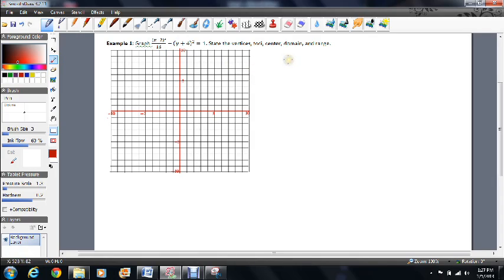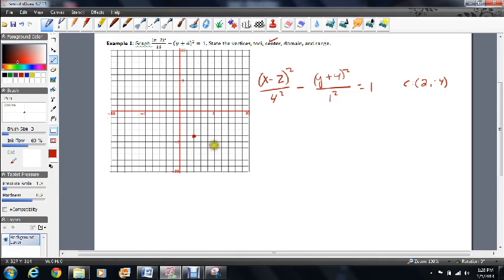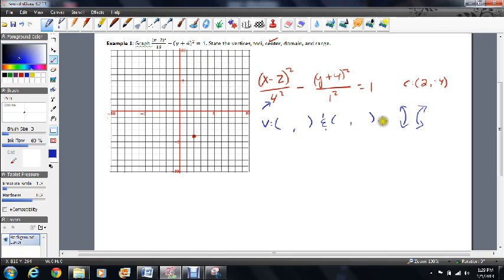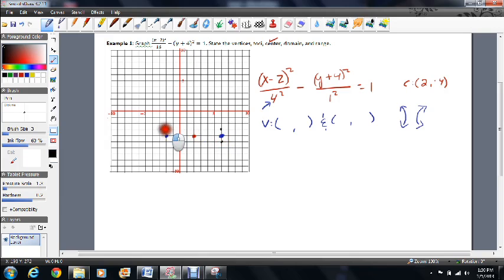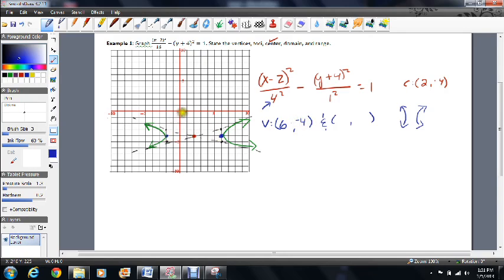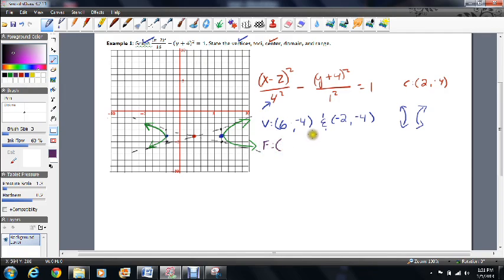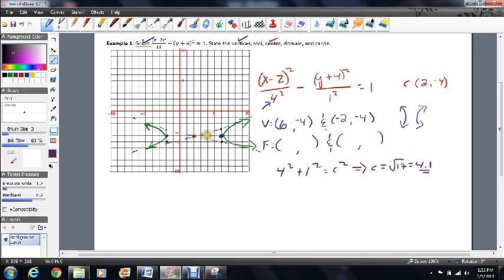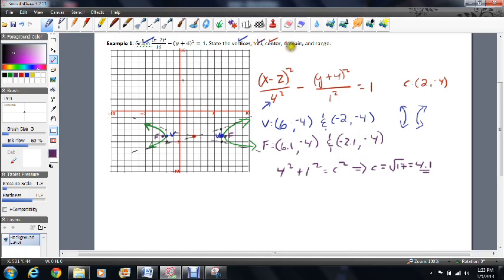HonTrig I Day 3 Ex 1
Graphing a hyperbola in standard form